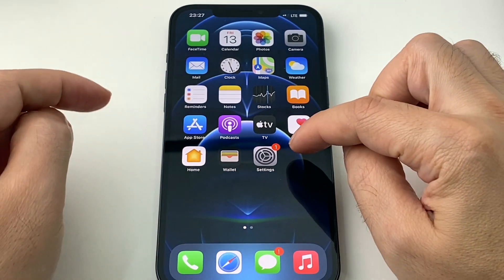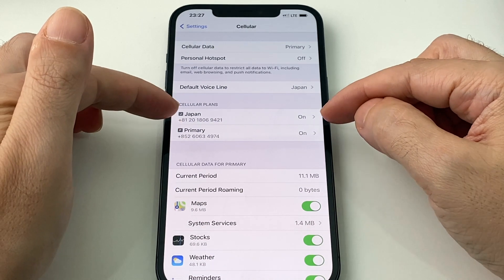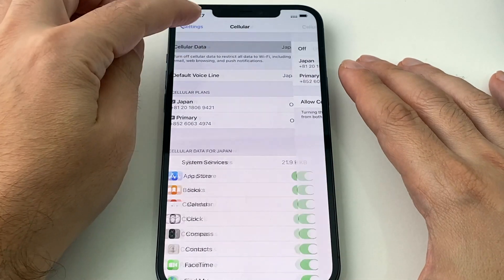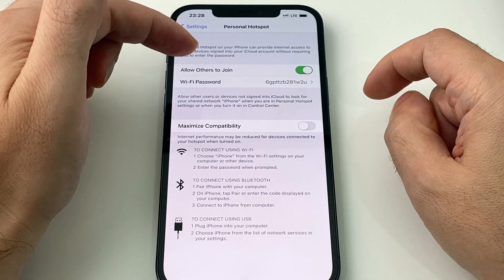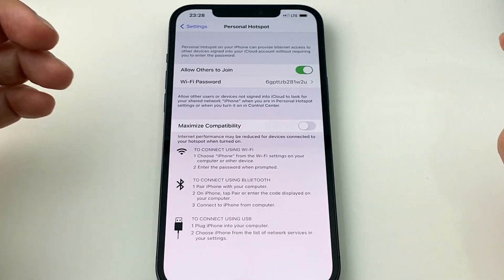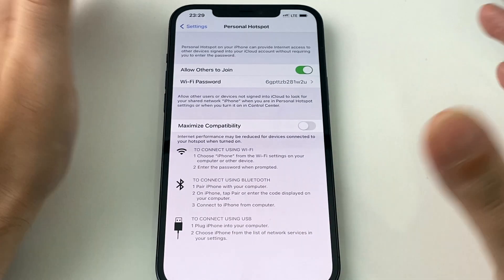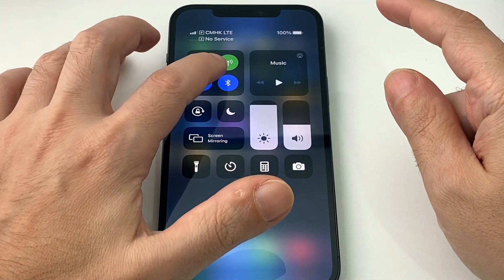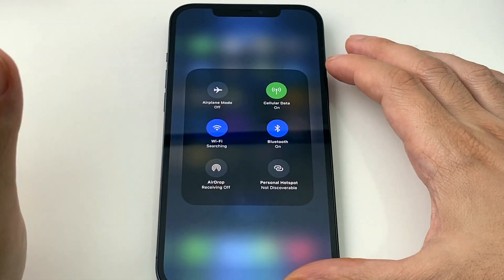iPhone 12 Pro MAX - How to set up a WiFi Hotspot | Howtechs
NOTE:  If you can't see the hotspot option on your phone - its probably your SIM! (as explained in the video...)

This video shows hot to set up a wifi hotspot on an iPhone 12 Pro Max. We also show the shortcuts to activate from any screen.  This will also work on a iPhone 12 Pro and regular iPhone 12.  Keep in mind that your SIM card may not allow you to do a wifi hotspot with your cellular plan.